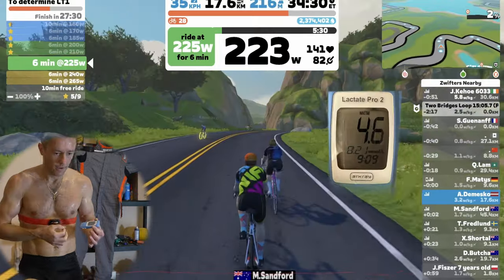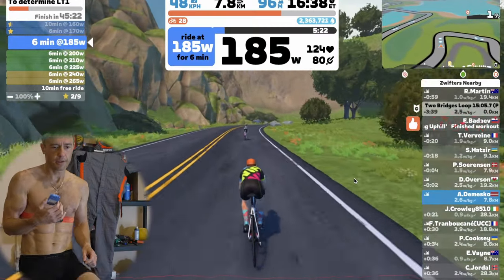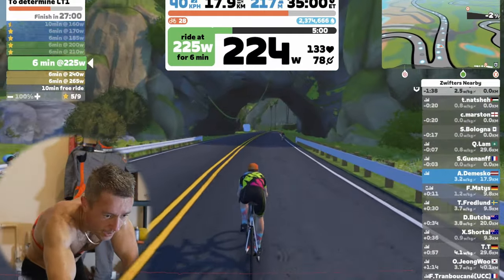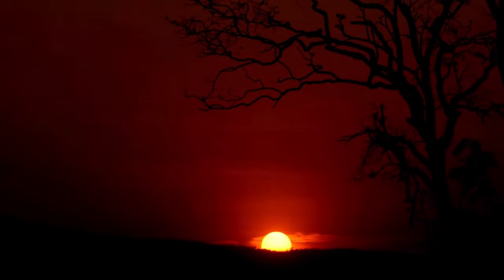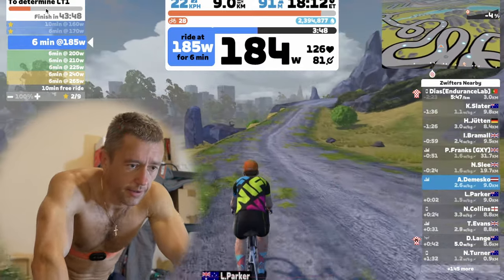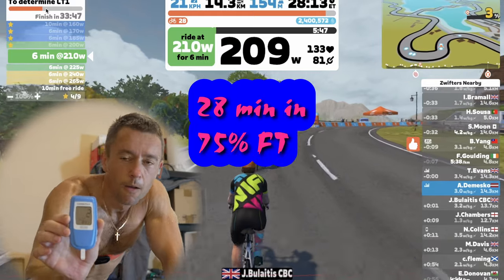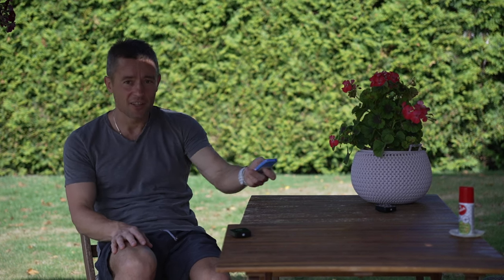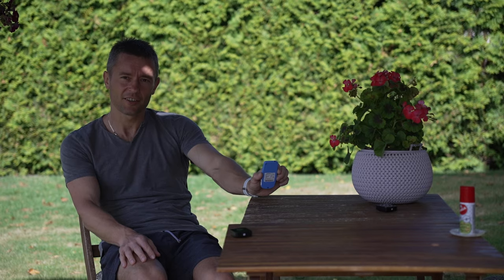Factors affecting your lactate levels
There are more factors affecting lactate levels then it is being widely shared.